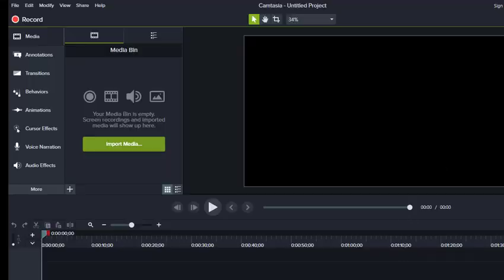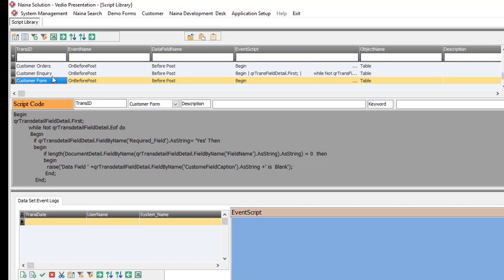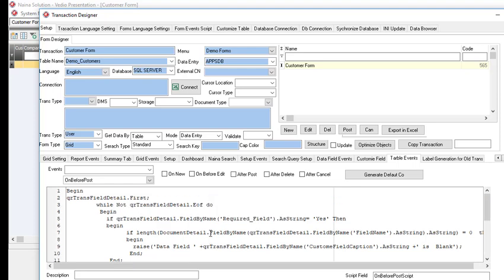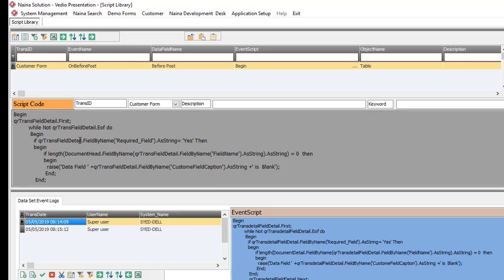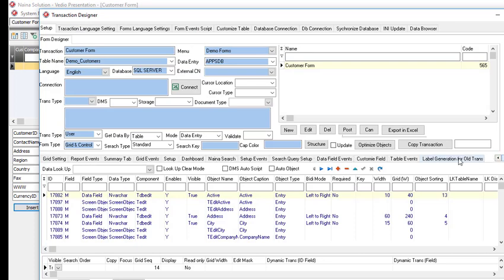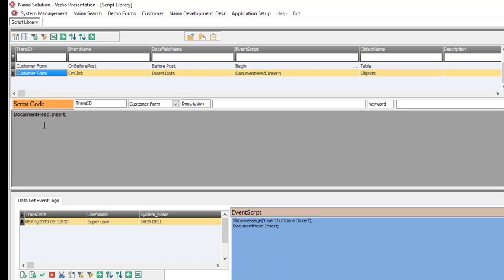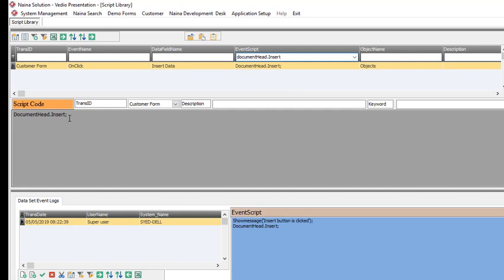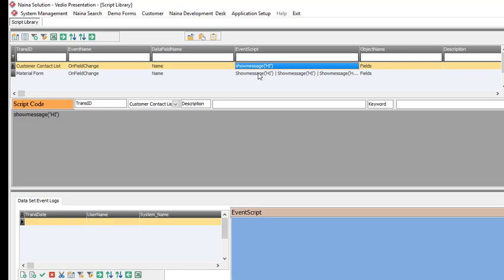Naina Script Library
Naina is able to manage source code using script library